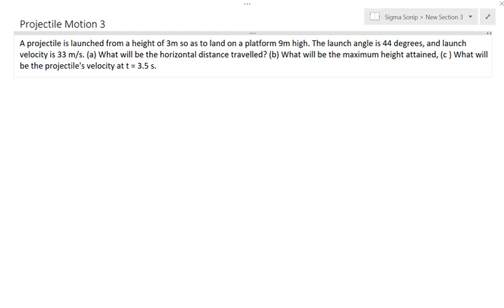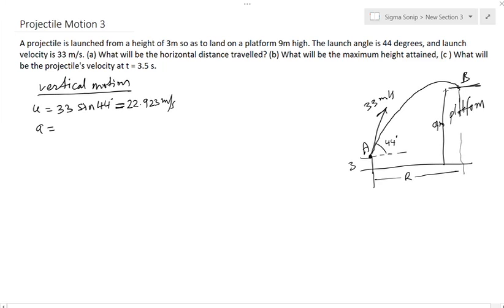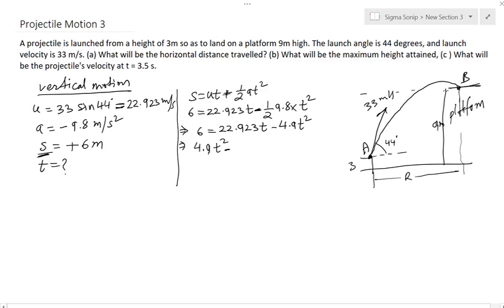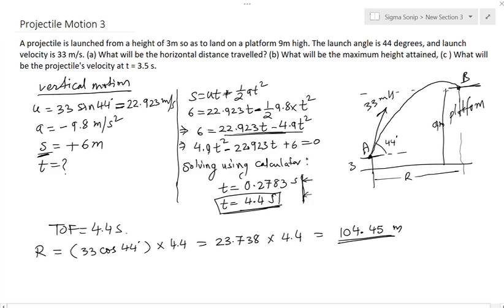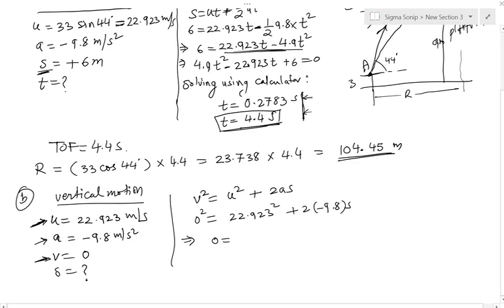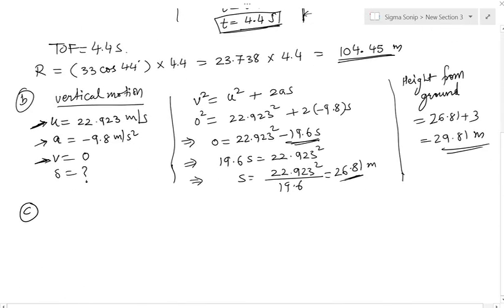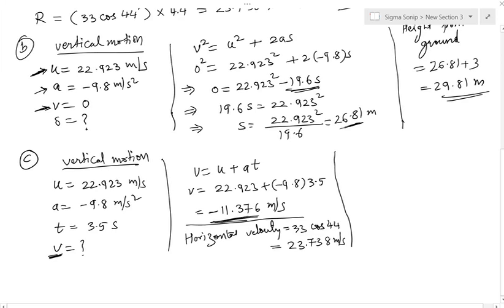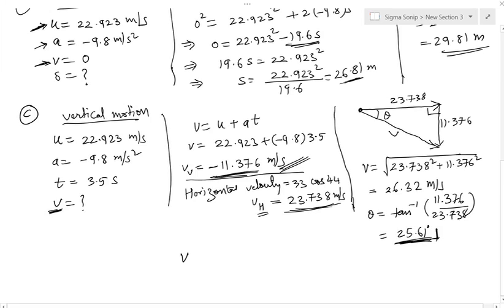05 Projectile Motion Problem 3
Fifth video in the series; presents solution of one more problem